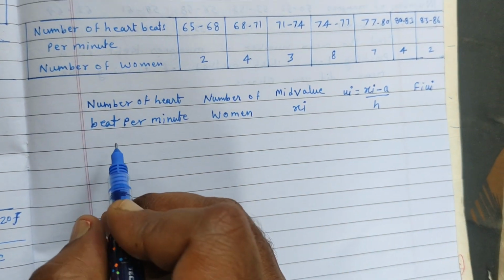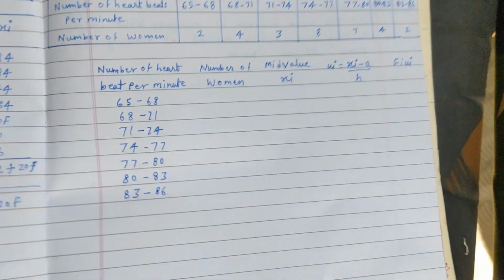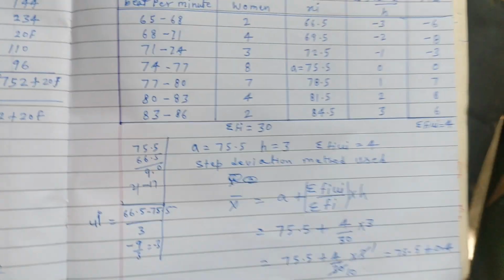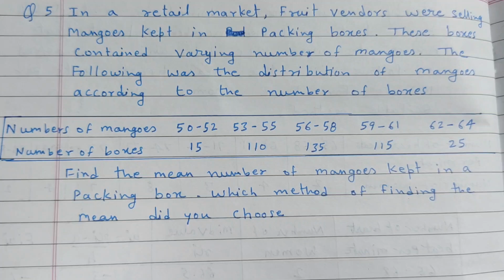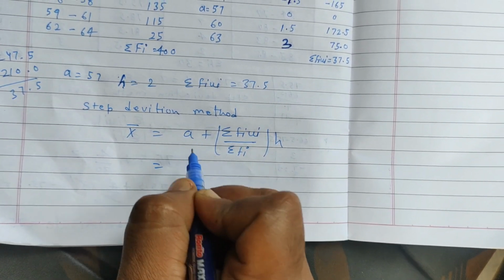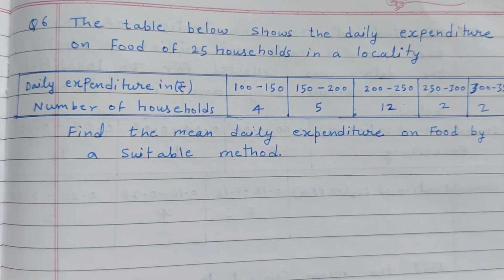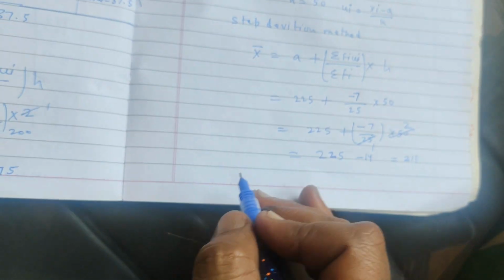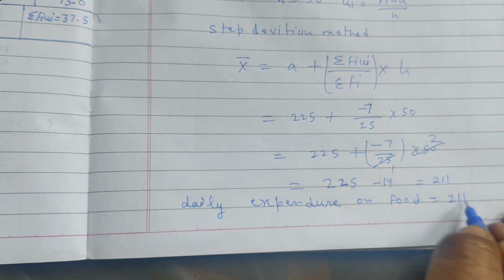CLASS 10 STATISTICS EXERCISE 14.1 QUESTIONS NO 4,5 AND 6 CHAPTER 14 NCERT